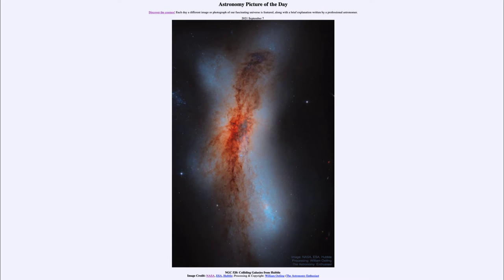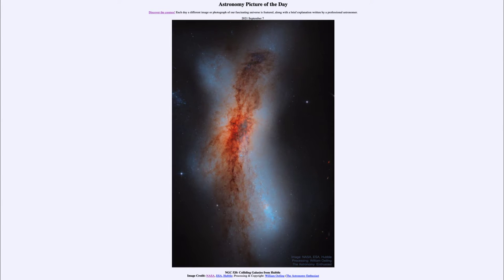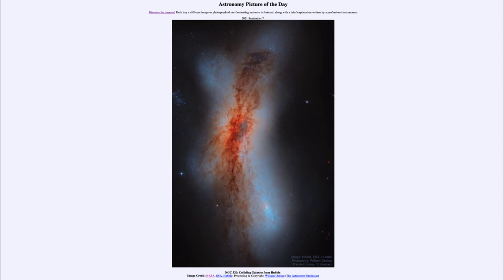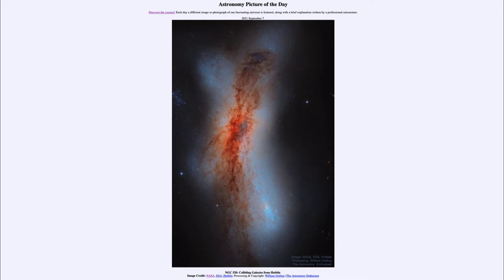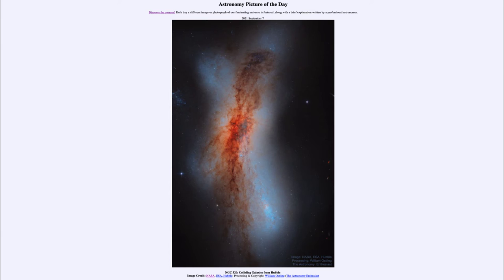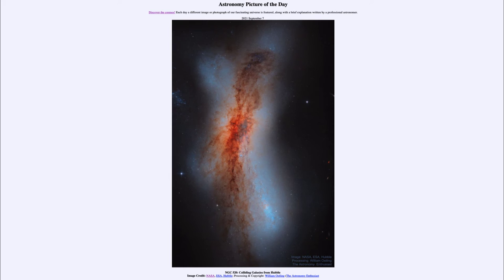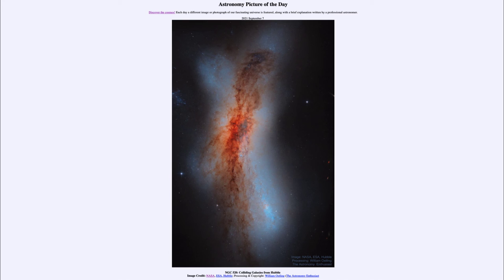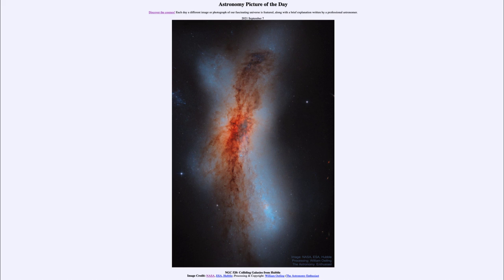2021 September 07 - NGC 520: Colliding Galaxies from Hubble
In today's image, we see two galaxies in the process of colliding and merging to become one much larger galaxy.